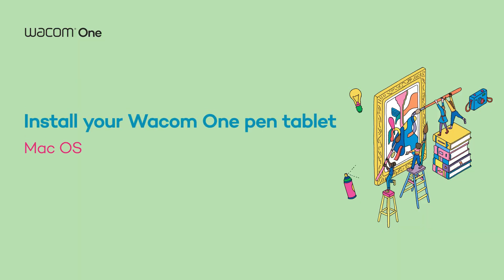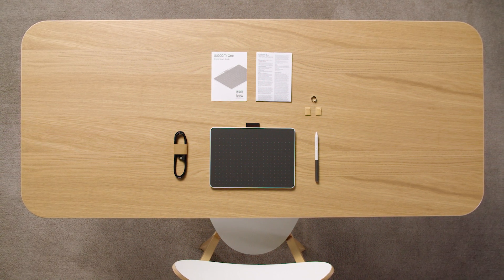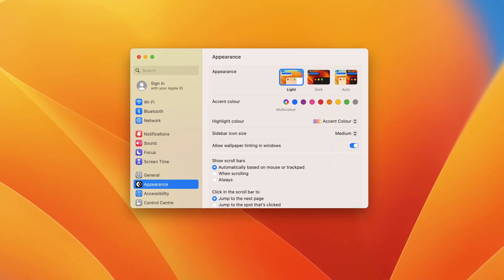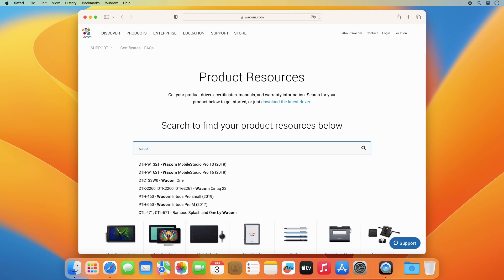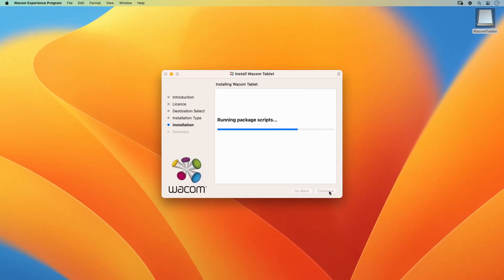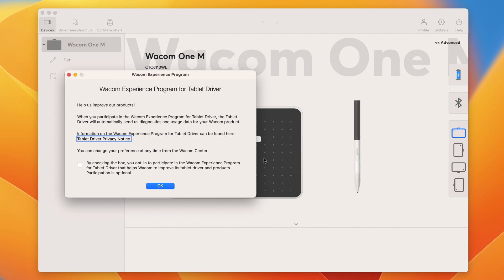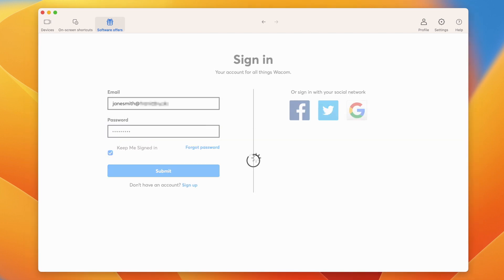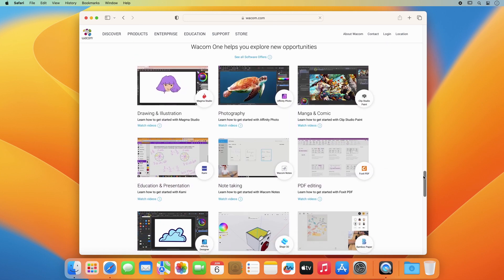ワコム｜Wacom One ペンタブレットの使い方：3-Macへのインストール方法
MacとWacom One ペンタブレット(CTC4110WL, CTC6110WL)の初期設定方法を説明します。